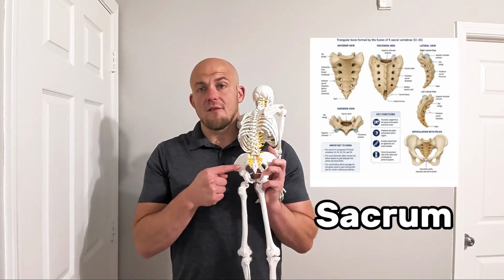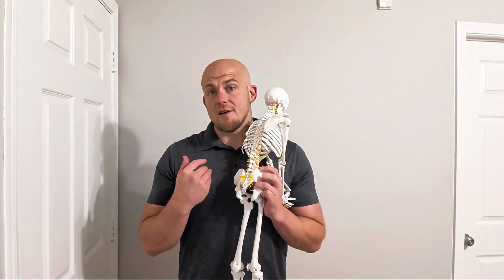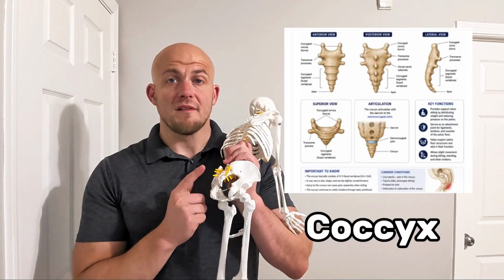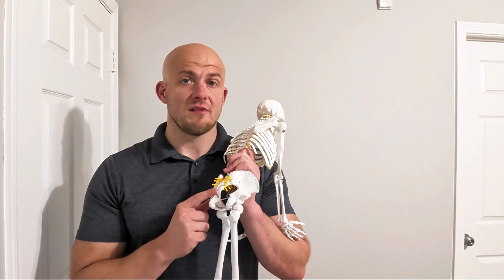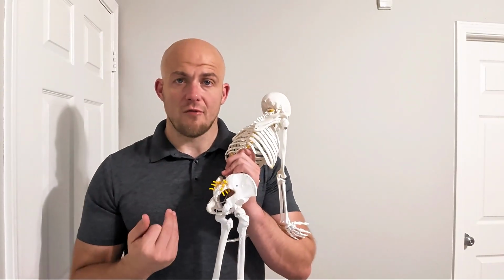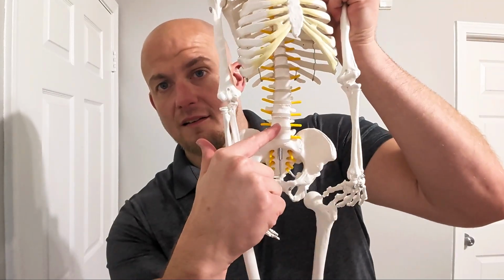Spine Mechanics vs Muscle Tension | The Clinical Massage Mistake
Why do two people with the exact same MRI often experience completely different levels of pain? The answer frequently lies in spine mechanics, nervous system responses, and compensation patterns—not just what appears on an imaging report.

In this video, you'll learn how understanding spinal mechanics can completely change the way you evaluate recurring pain patterns in your massage therapy practice. If you're tired of treating the same tight muscles over and over only to have your clients return with the same complaints, this clinical breakdown is for you.

**You'll learn:**

• Why identical MRI findings don't always produce identical symptoms

• How spinal mechanics influence muscle tension and compensation patterns

• Why muscles often tighten to protect an underlying problem

• How compensation patterns can lead to recurring pain

• Why focusing only on the painful muscle may not create lasting results

• Clinical reasoning strategies to improve treatment outcomes

Whether you're a massage therapist, bodyworker, manual therapist, personal trainer, physical therapist, chiropractor, or simply interested in understanding pain, these concepts will help you see the body through a more biomechanical lens.

🛒 Amazon Storefront (Recommended Products)

💬 Comment with a challenging client case you've encountered.

Understand spine mechanics to solve recurring client pain. Learn why identical MRI results lead to different pain outcomes.

Many massage therapists struggle when client pain returns repeatedly after working on the same muscles. This video explains how spine mechanics influence musculoskeletal pain, helping you look beyond just the muscles themselves. It is designed for practitioners who want to improve their clinical reasoning and get better results for clients suffering from chronic tension.

By focusing on how the spine affects muscles, you gain a new perspective on why standard massage therapy approaches sometimes fail to provide lasting relief. You will learn to identify the connection between spinal function and soft tissue issues, which is essential for effective pain management. Applying these concepts helps you address the root cause rather than just treating symptoms.